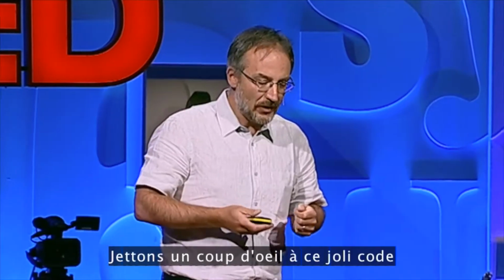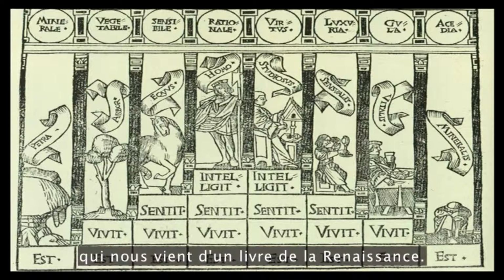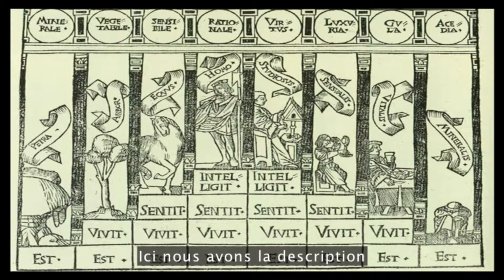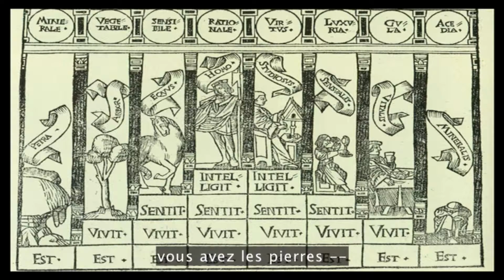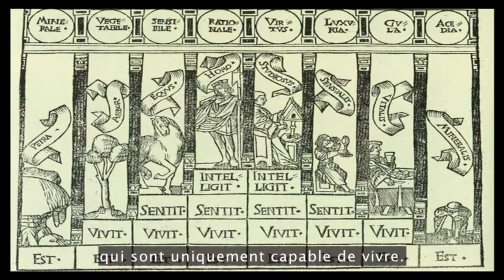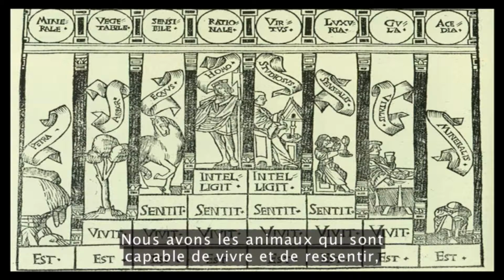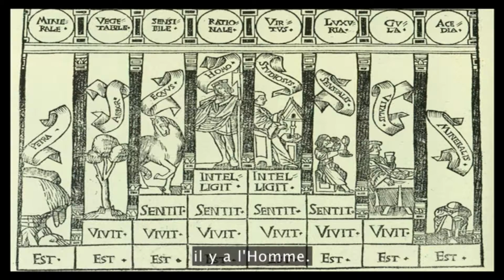La Communication végétale - La Perception du Monde